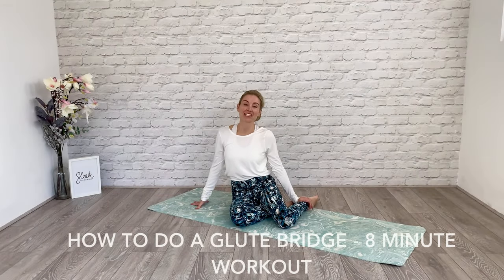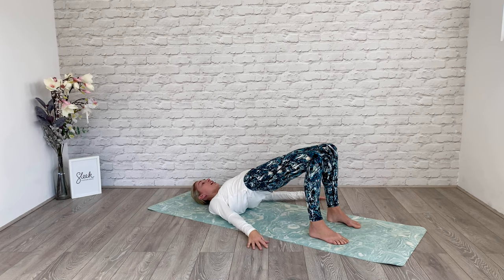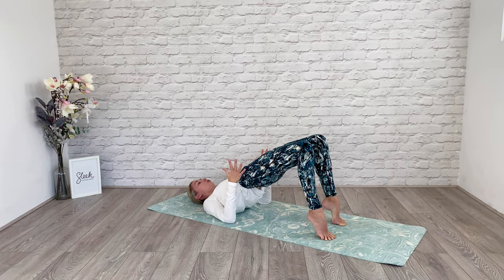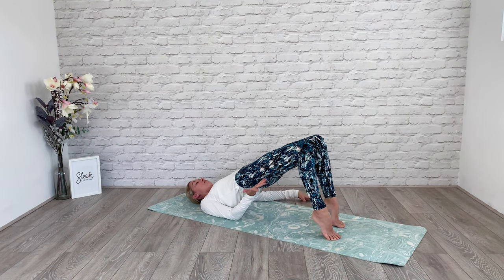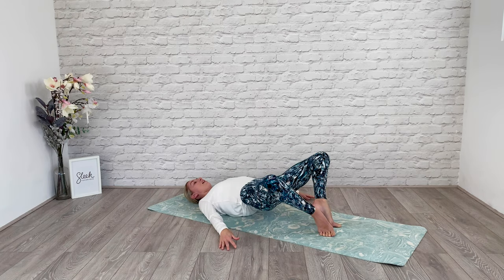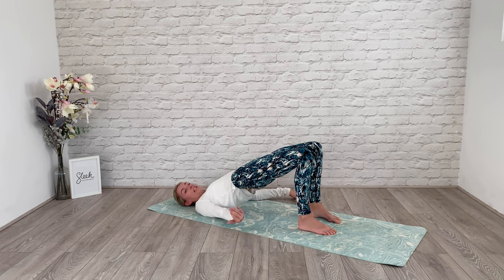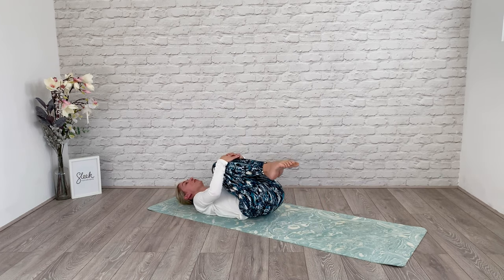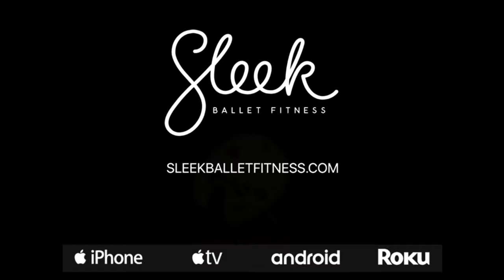How to do a glute bridge correctly - 8 minute Glute and Leg Workout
Glute bridges are a workout staple to shape your legs and bum as well as increase core and glute strength. Flik from Sleek Ballet Fitness shows us how to get the most out of your glute bridges by engaging the correct muscles and takes you through a mini-workout you can do daily to shape your butt and upper legs. Watch this video to correct your form and get those glutes burning 🔥